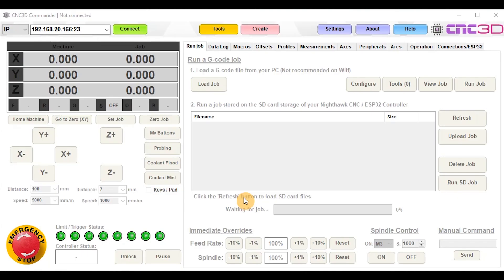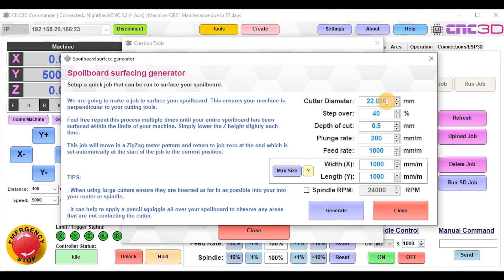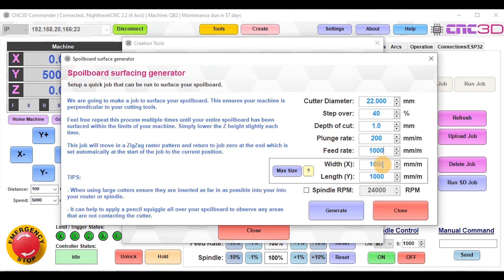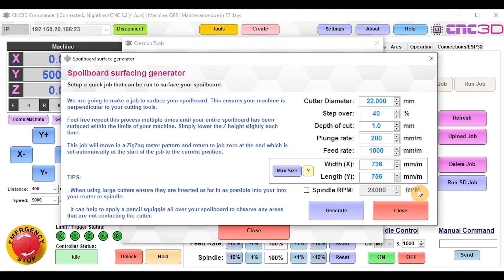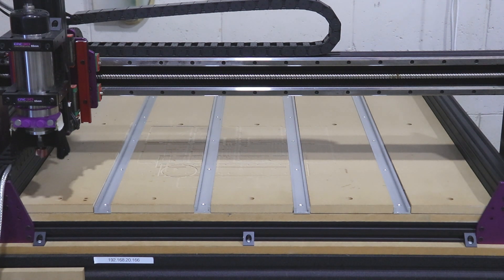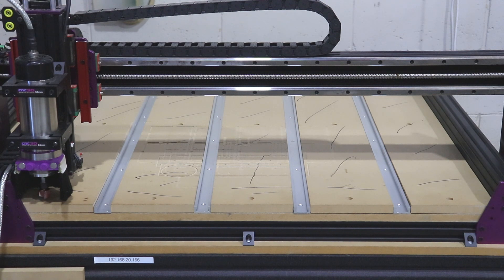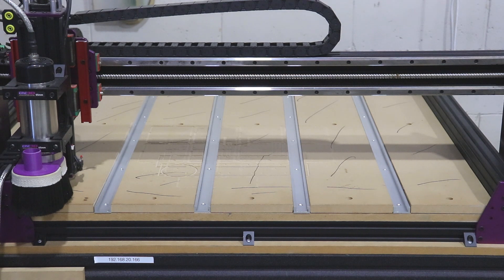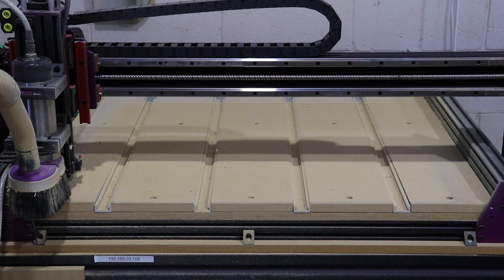CNC Basics - PT3 - Surfacing your bed using CNC3D Commander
Hey followers,

This is Part 3 of our CNC Basics series where we cover surfacing your spoilboard / bed to get the most out of your work area and ensure you get nice and consistent depths of cut every time with your material.

This video uses the free surfacing wizard found in our CNC3D Commander software and shows you the step by step procedure for completing the process effectively.